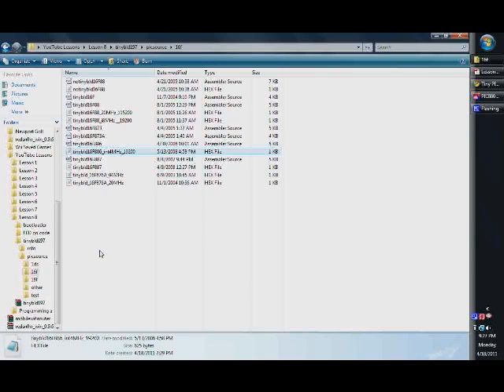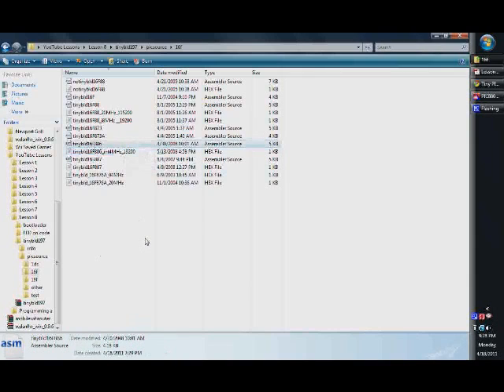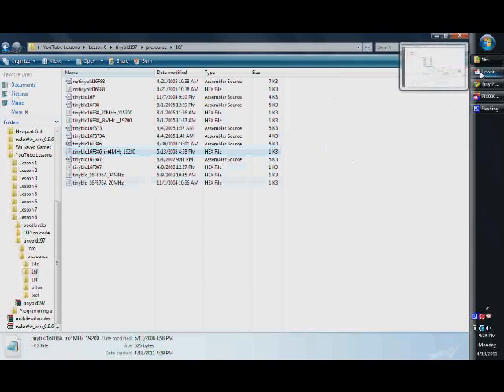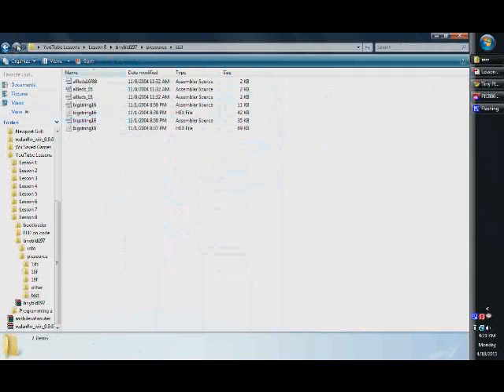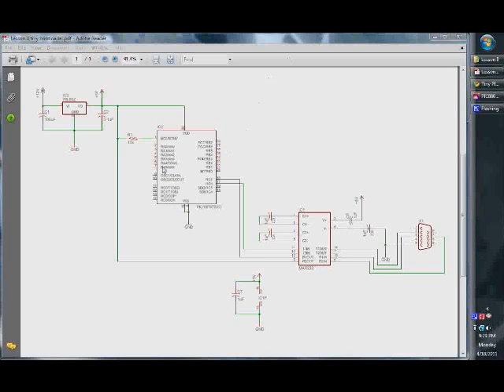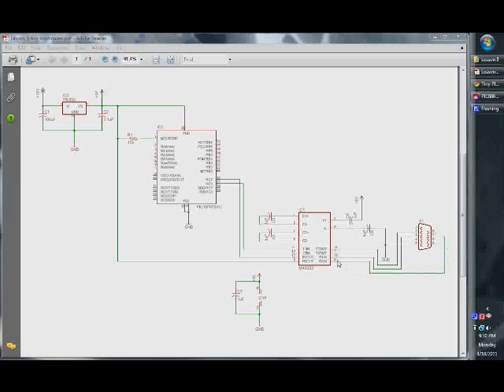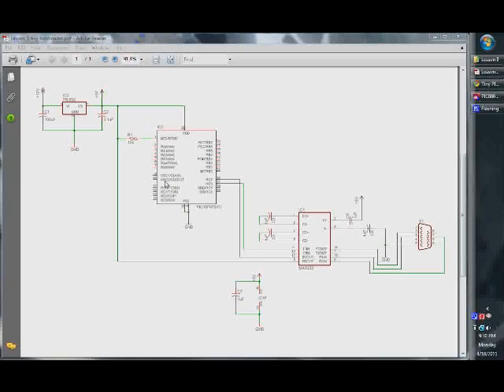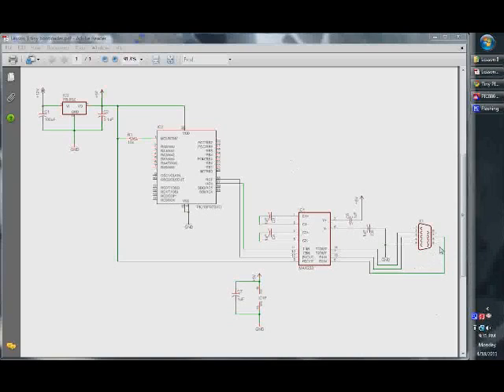lesson 8 Tiny Bootloader Part1_2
I apologize for having to split these two up but this will be the continuation of the hardware implimentation of the bootloader